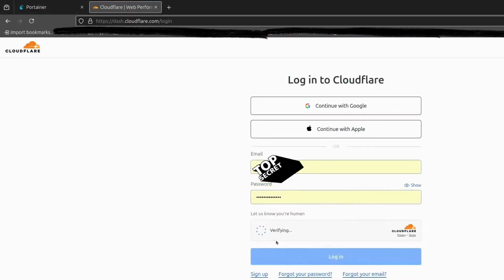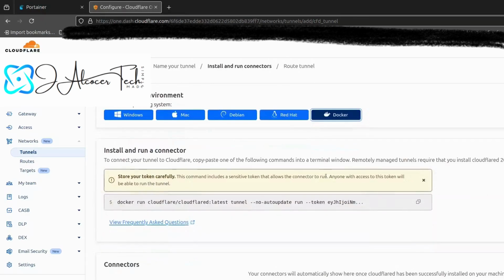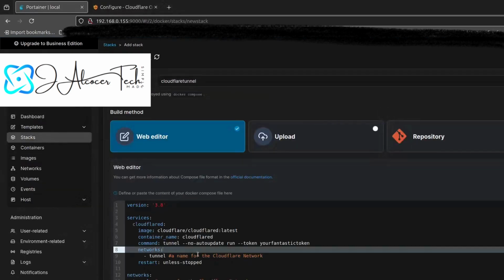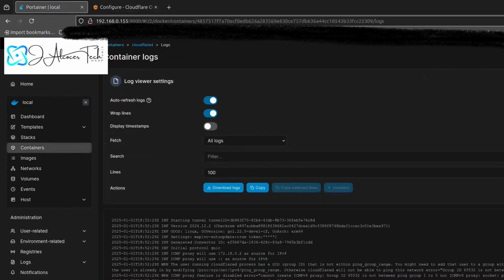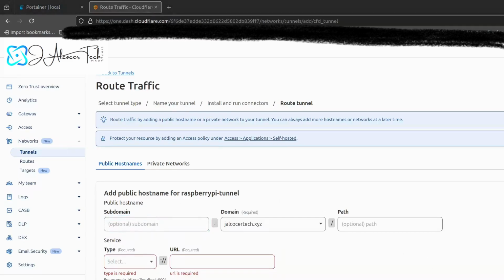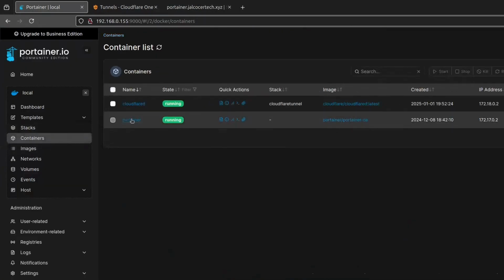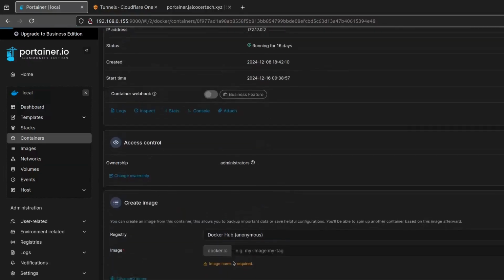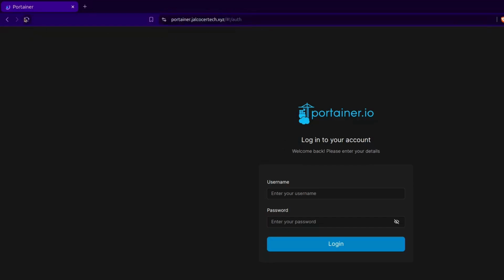How to setup Cloudflare to expose Apps Safely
In this video, I'll show you how to use Cloudflare Tunnels to securely expose your self-hosted applications, including AI apps.

Cloudflare acts as a global network, handling HTTPS certificates and acting as a middleman between your applications and the internet. This eliminates the need for port forwarding on your router.

Here's what we'll cover:

Setting up a Cloudflare Tunnel using the Zero Trust section of the Cloudflare portal.
Using Docker and Portainer to deploy the Cloudflare Tunnel.
Exposing Portainer using a custom subdomain.
Configuring your applications to run on the Cloudflare network.